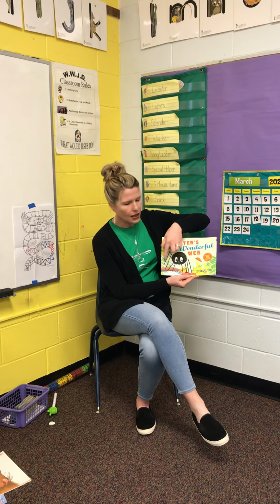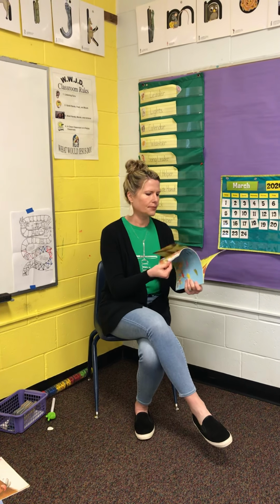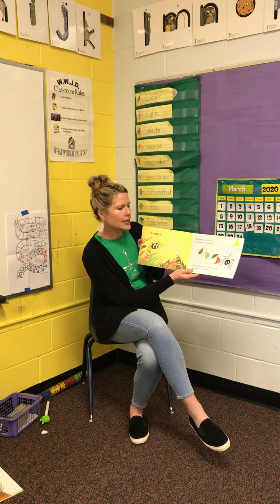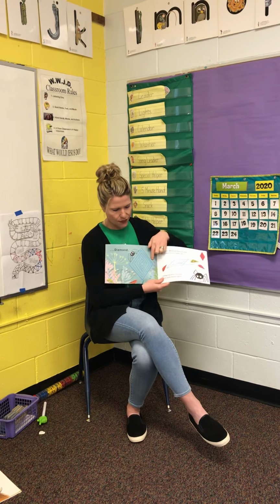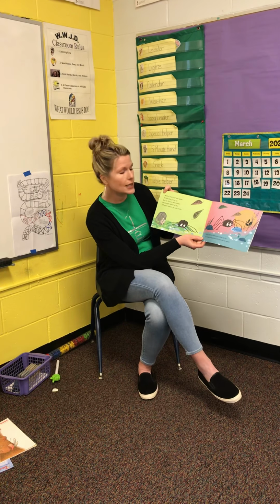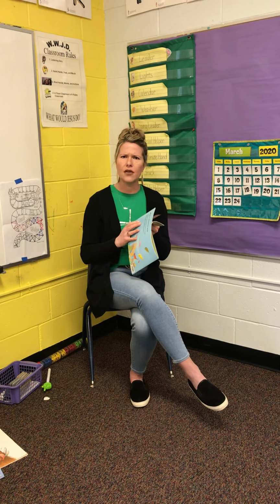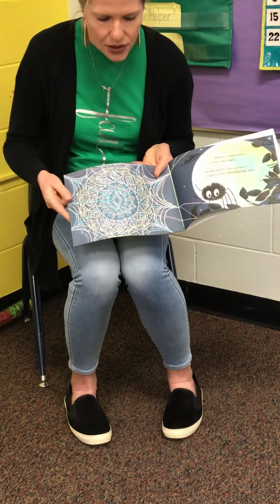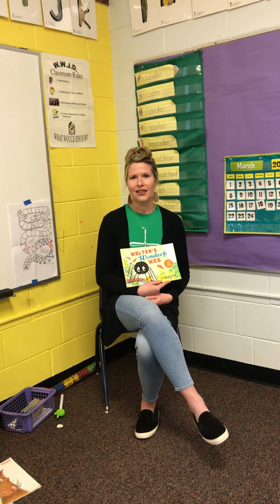Walter’s Wonderful Web